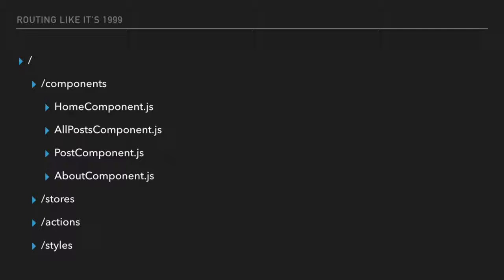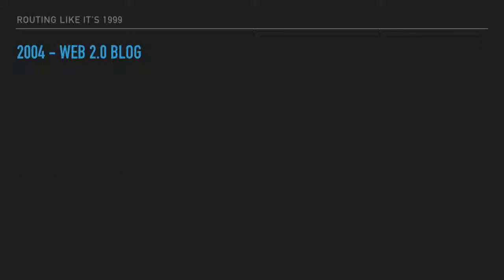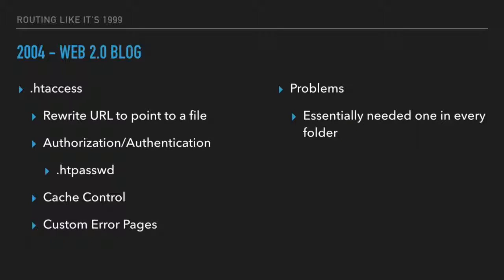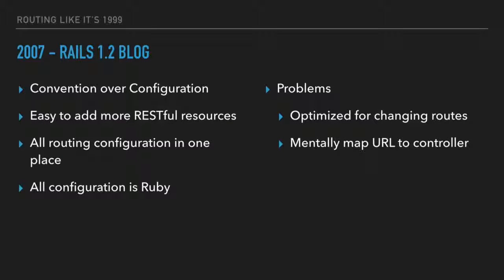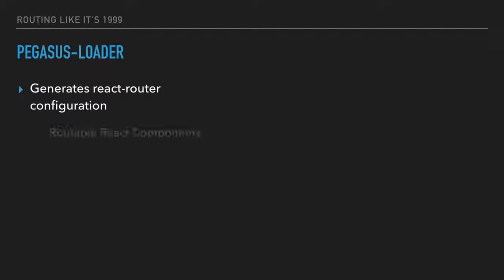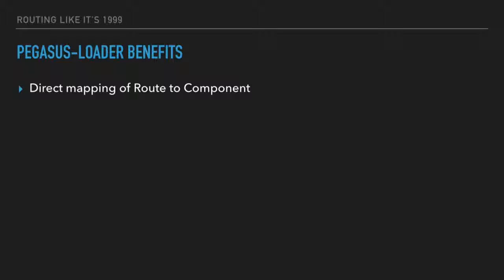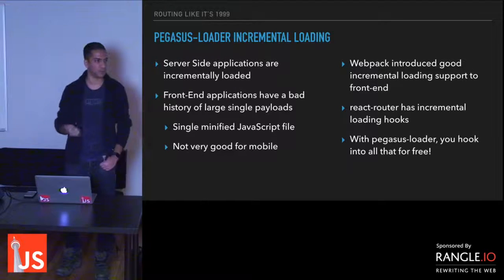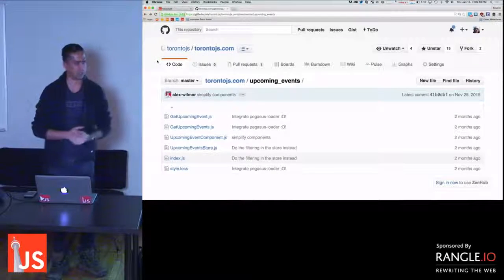TorontoJS Tech Talk January 2016 - Tasveer Singh - Routing Like It's 1999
Rangle.io is the leading JavaScript and Lean UX firm dedicated to helping startups and enterprises move to the modern web. Our front-end teams use AngularJS, React, Ionic, ReactNative and a continuous delivery process to get our clients to the right market with the right software at the right time.